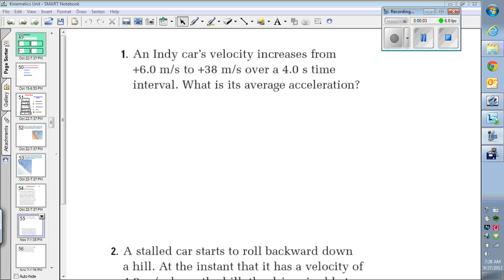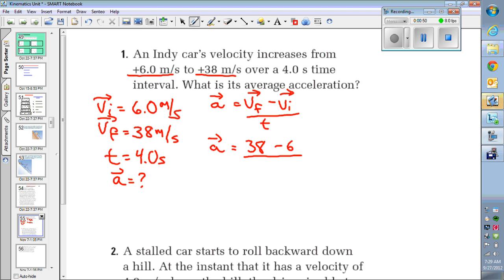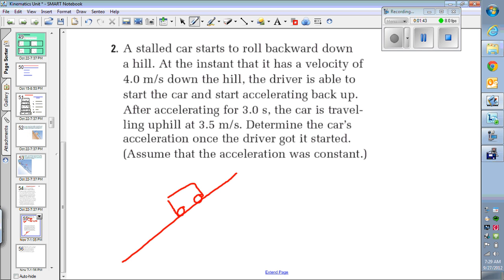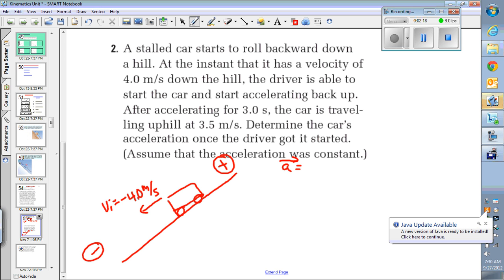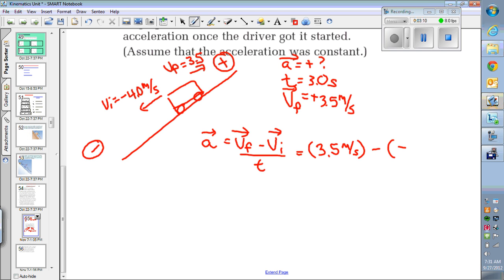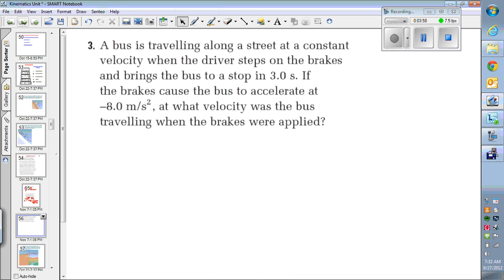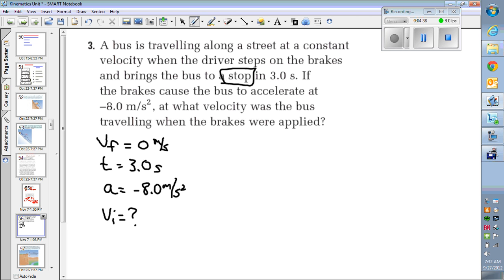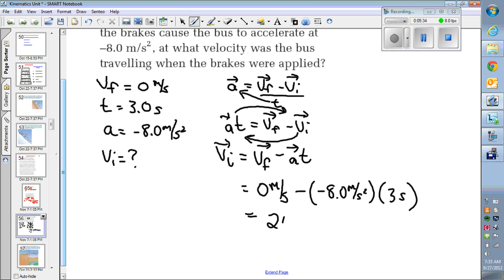Acceleration tutorial part 2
A number of acceleration problems worked out.